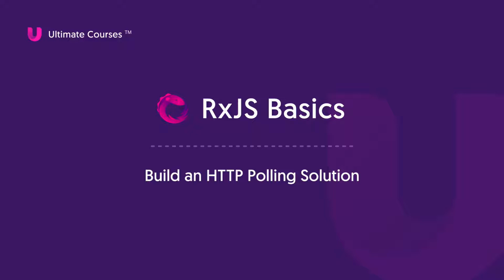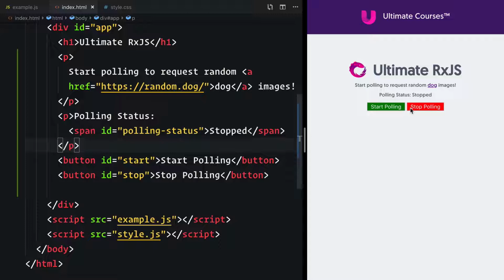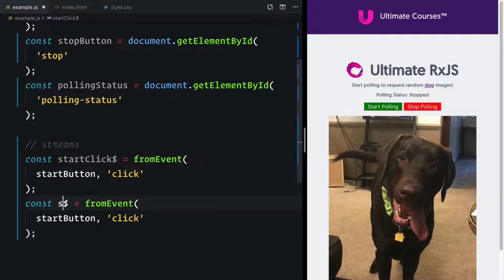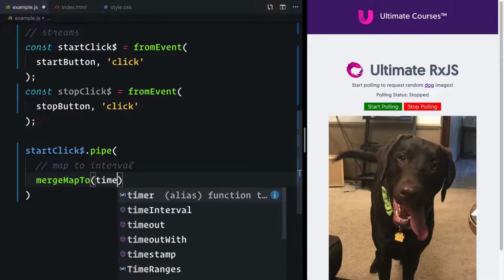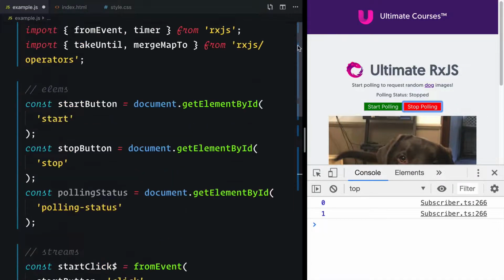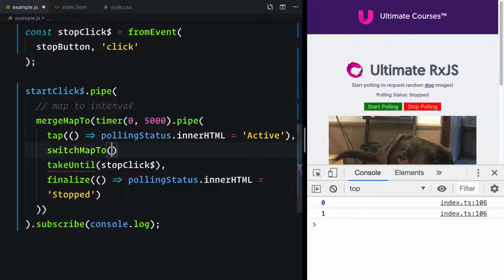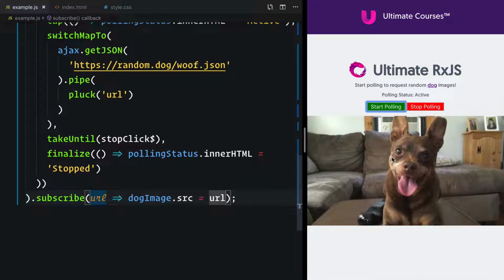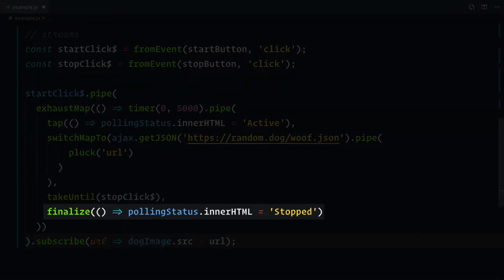40 Lab 3 Create an HTTP polling solution